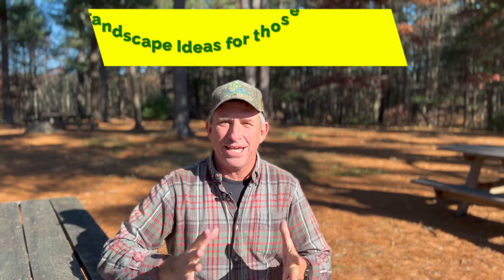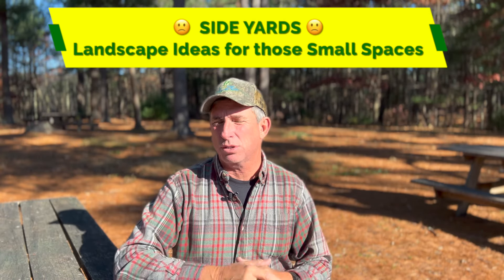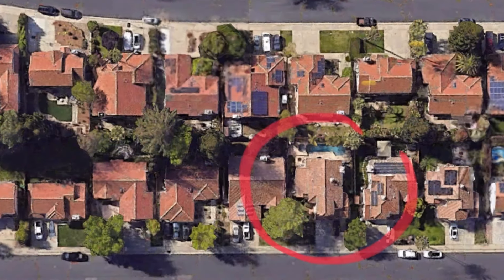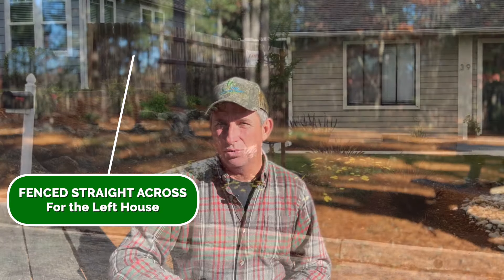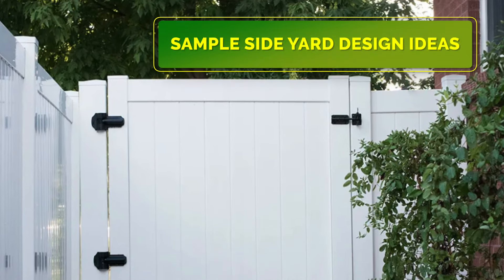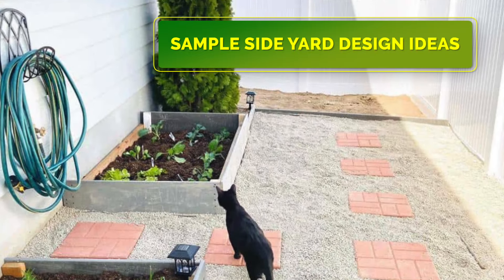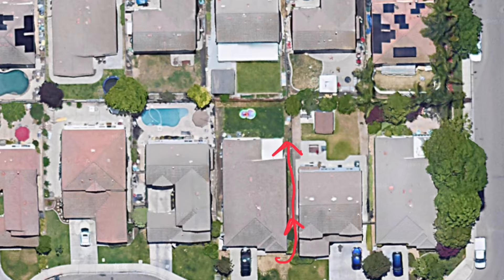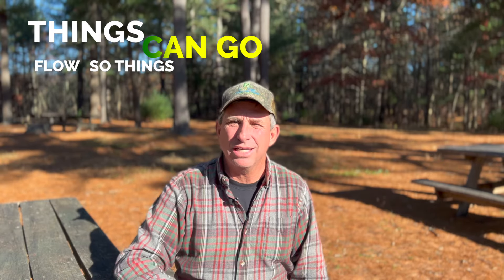SIDE YARDS | Landscaping Ideas for those Small, Skinny, Narrow Spaces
Tired of ignoring your cramped or narrow side yard? It's time to transform that underutilized space into something beautiful and functional! In this video, we'll share incredible landscaping ideas, from vertical gardens to cozy seating areas, that will turn your side yard into your new favorite spot. Whether you're aiming for a peaceful retreat or a vibrant garden, we’ve got the tips and tricks to help you maximize every inch. Grab your gardening tools and let’s turn your side yard into a stunning oasis you’ll love!

00:00 Introduction
02:37 Walkability
05:34 Ideas for Inspiration
14:16 Things Flow...
19:29 Don't Waste your Investment